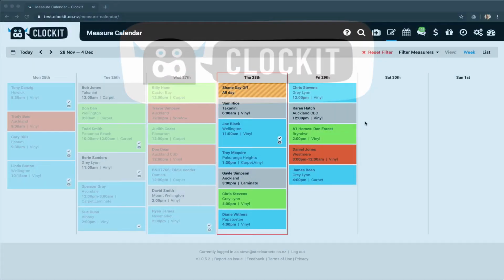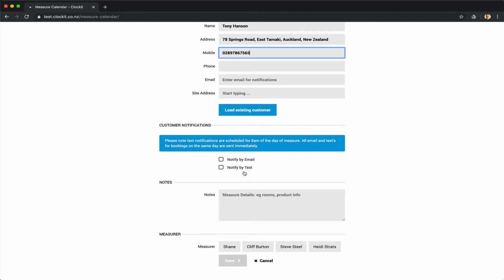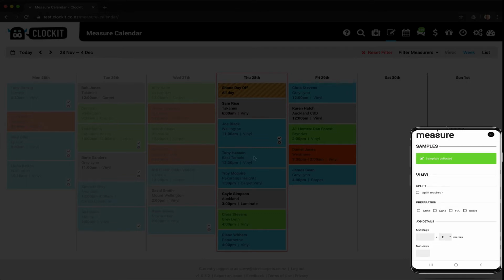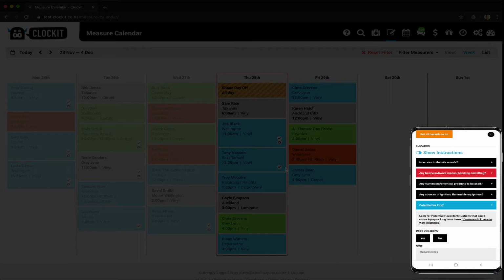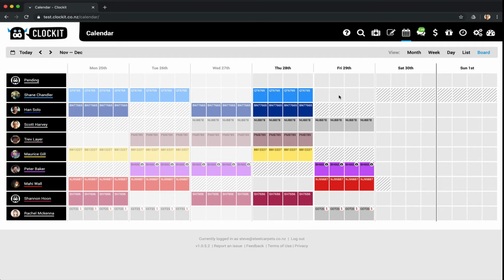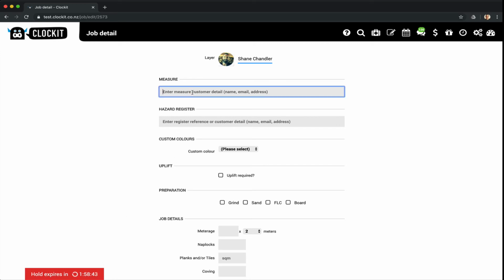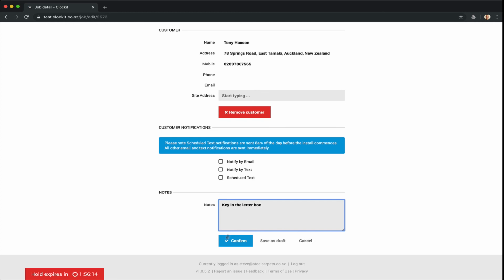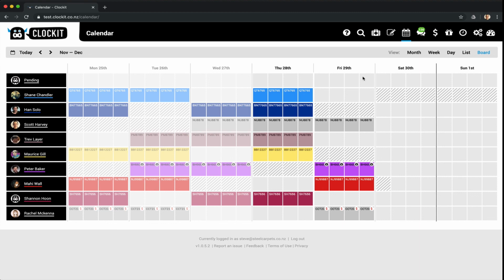Clockit Measure and Install Overview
Take an in-depth look at how to use our Measure & Install calendars to organise your staff and installers.